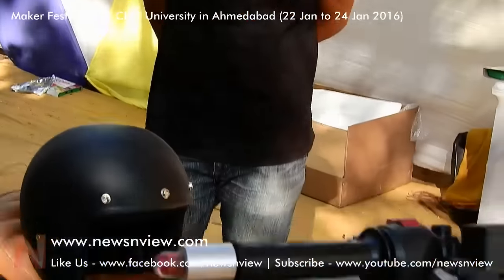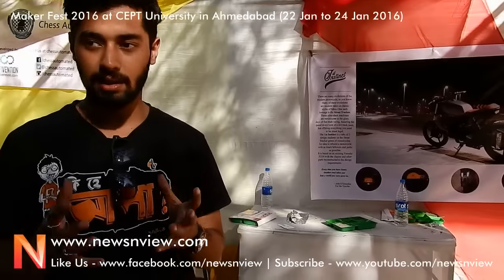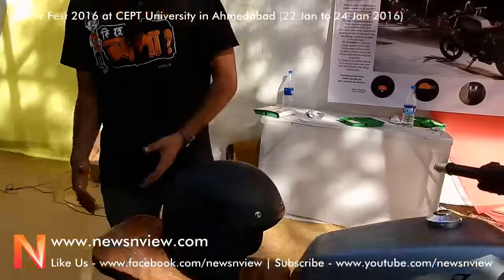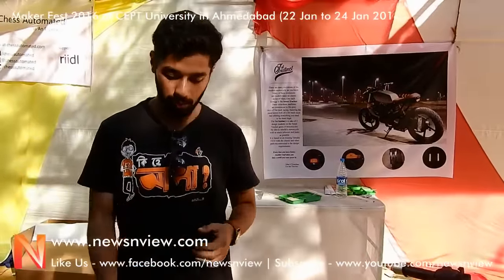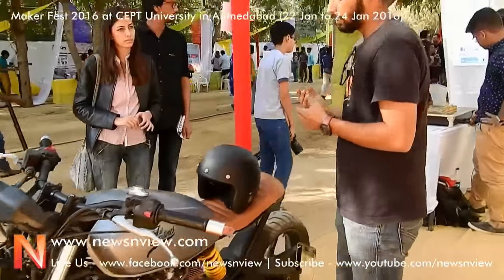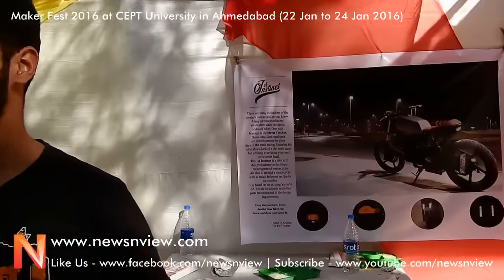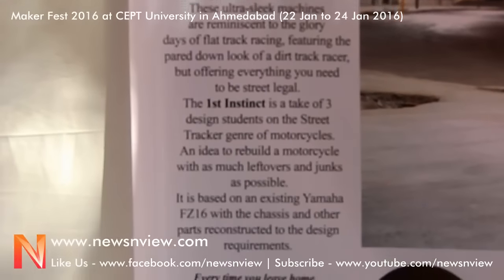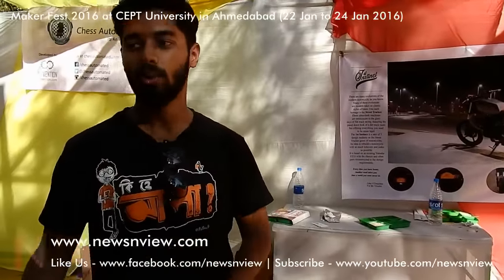Modified Yamaha Bike by 1st Instinct at Maker Fest 2016 CEPT University in Ahmedabad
Yamaha Fazer bike modified and displayed at the Maker Fest in Ahmedabad. Yamaha modification done by 1st Instinct for Maker Fest Exhibition at CEPT University Ground in Ahmedabad.

Maker Fest 2016 at CEPT University in Ahmedabad has been organized to showcase the best innovative products from the makers. Makers Fest exhibition is from 22 Jan to 24 Jan 2016.

Maker Fest is hosted in one of the most acclaimed colleges of India where creativity is the essence, CEPT Ahmedabad.

Are you curious for inventions? Are you curious for Science? Are you really curious to know how things are made and function? Maker Fest at CEPT is an event to visit to find answers to all of the above questions.

Maker Fest Exhibition at CEPT in Ahmedabad is a place where you will be amazed by Makers from all around the country ensemble to show you their creations and inventions.

Watch for product reviews and service reviews. Watch videos of business reviews online. News & View - Socially Local Digitally Global. Ahmedabad, Gujarat, India.